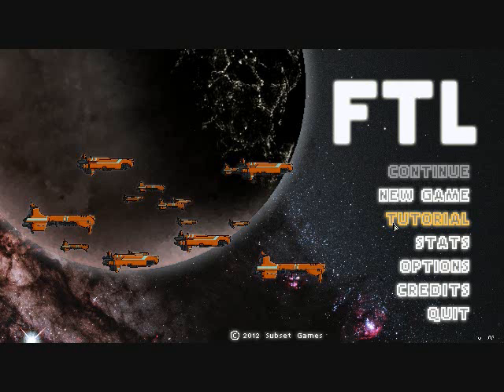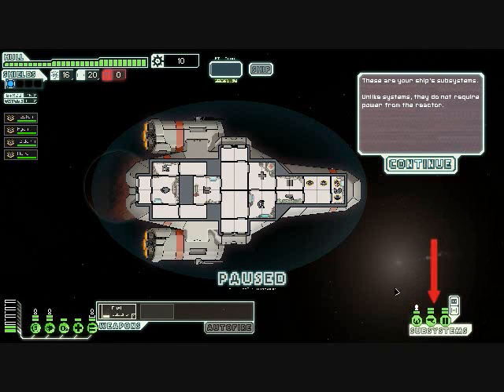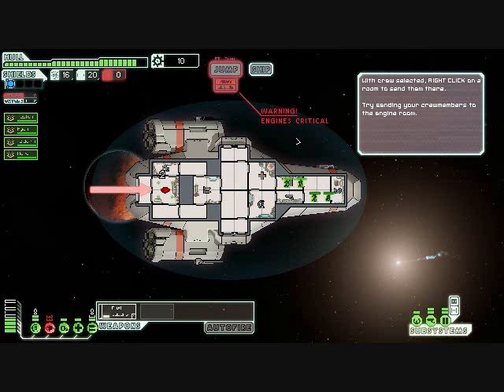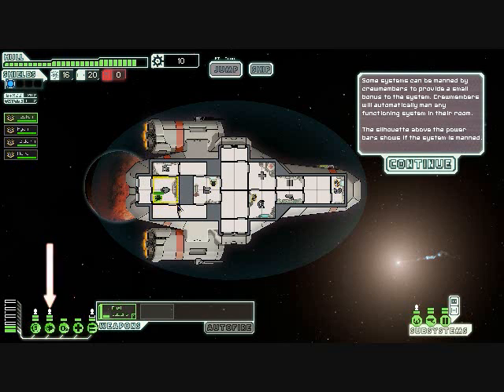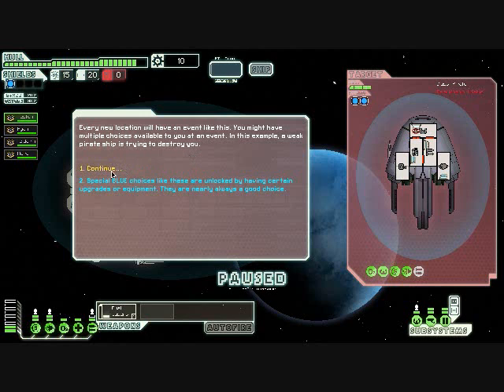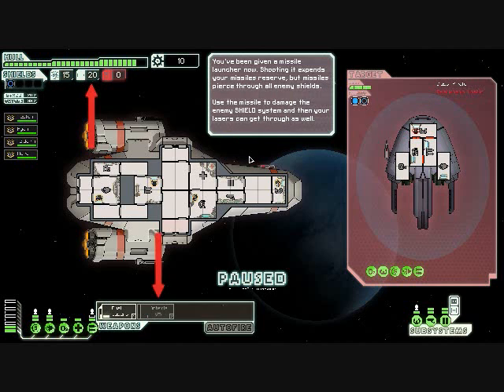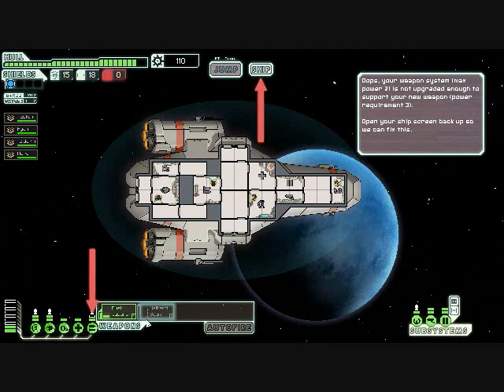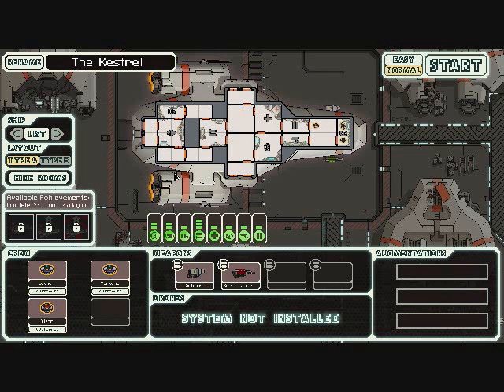FTL Episode 1 Obligitory Tutorial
I decided to start a game for once. I tried recording the next episode but it didn't work right...looks like I have a lot ahead of me!